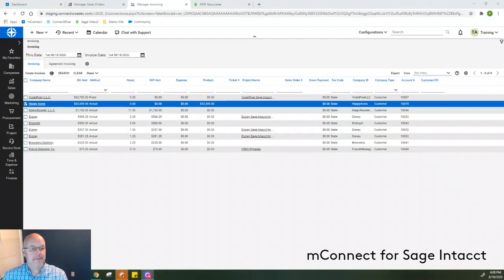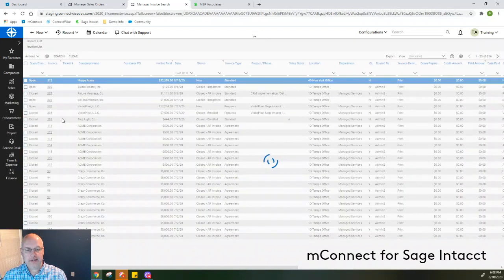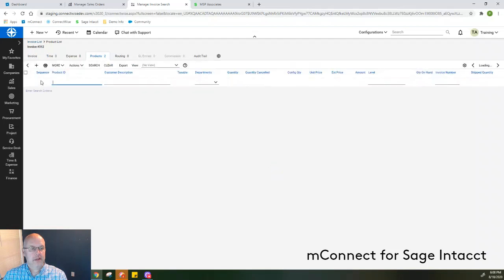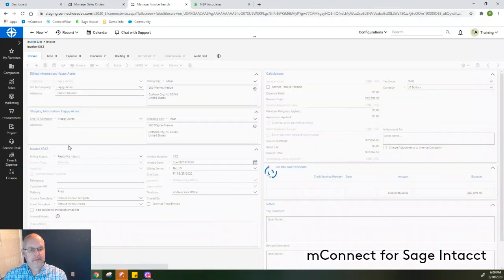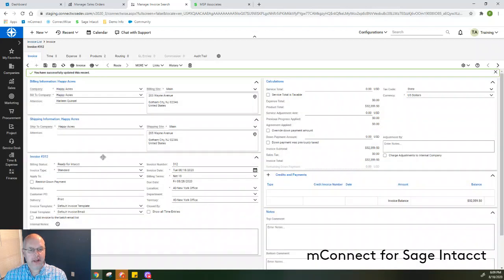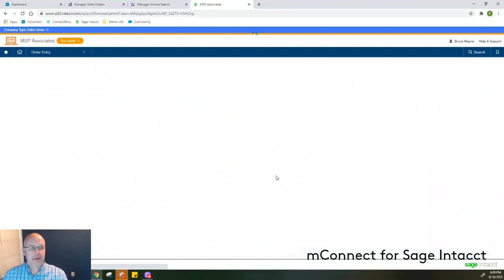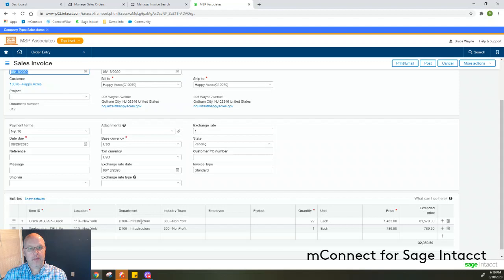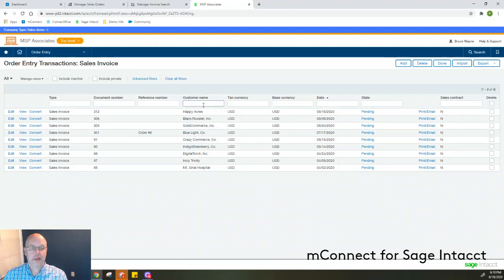mConnect Order Entry Integration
Learn how to integrate order entry using mConnect, Dean Dorton's custom-built tool for ConnectWise Manage and your ERP system.